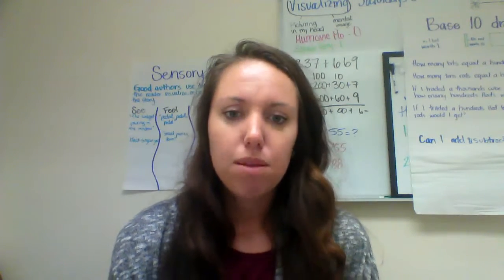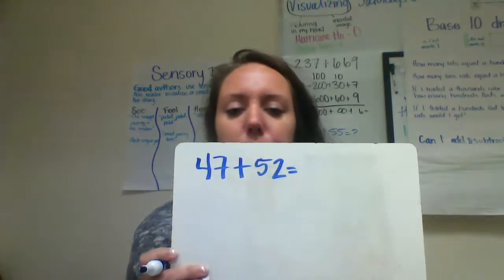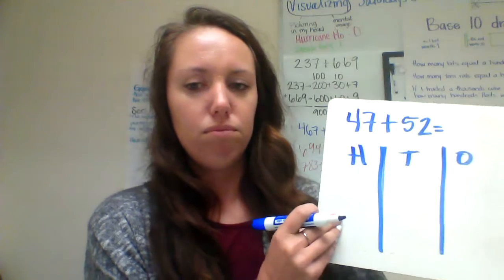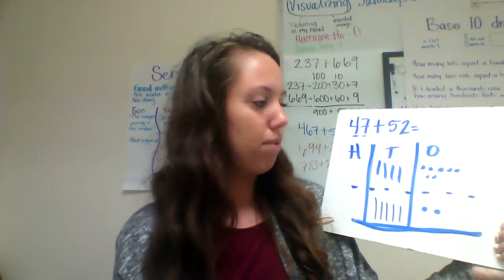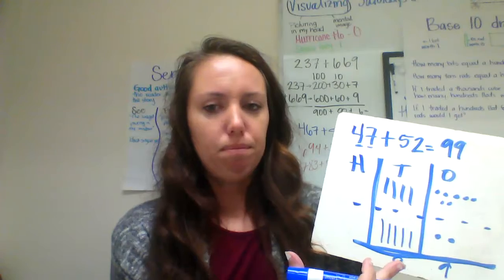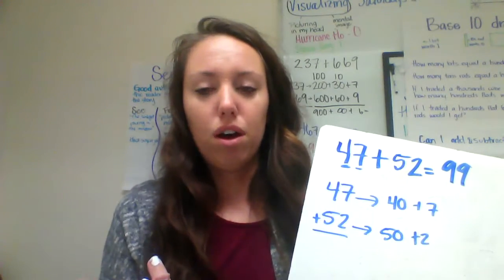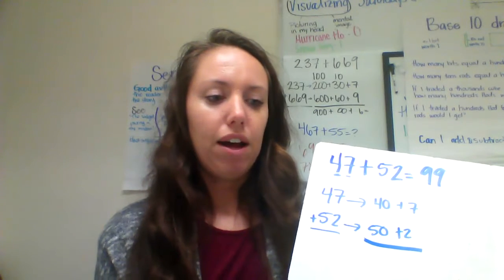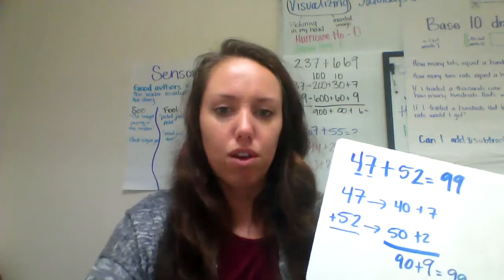10/25 Hurricane Homeschool Part 1